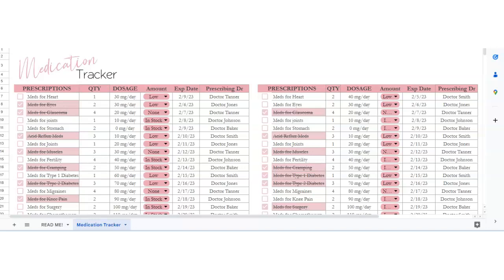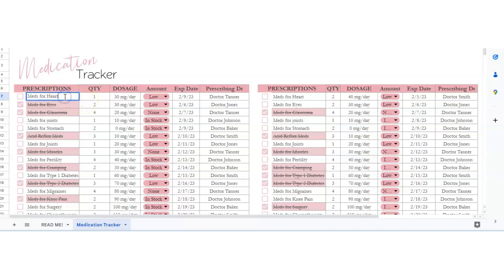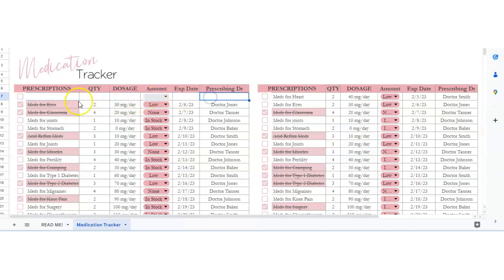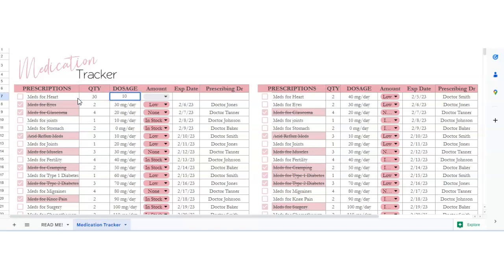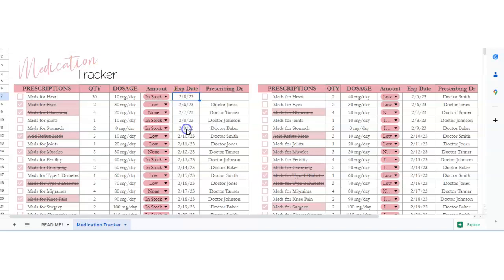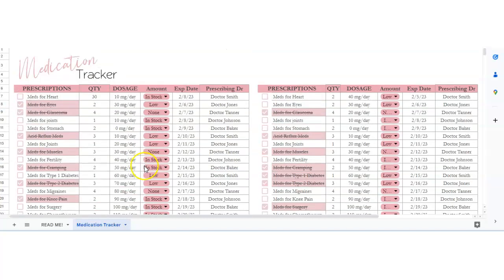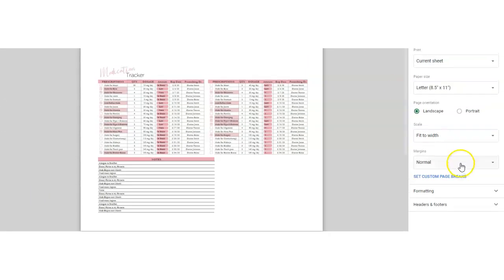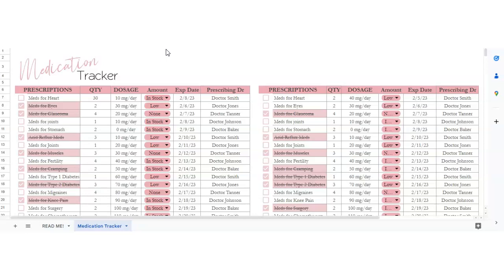Medication Tracker Template Excel Spreadsheet Medication Tracking Google Sheets Daily Medication Log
What you will receive with your Excel Google Docs Spreadsheet:  A google sheet excel spreadsheet download to help you to keep track of your medication list.  This medications tracker template is editable, printable, downloadable, and also easy to use on a tablet.

Gwen